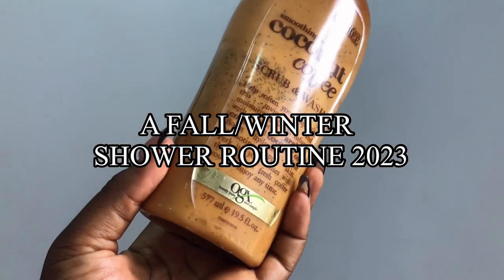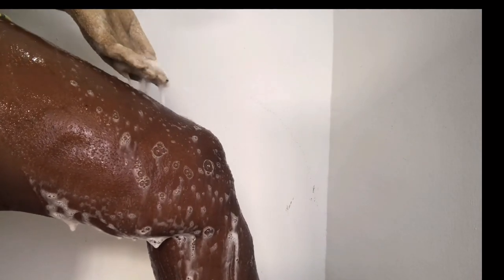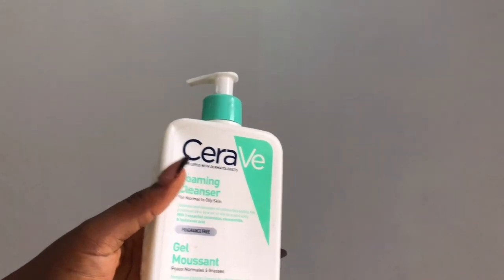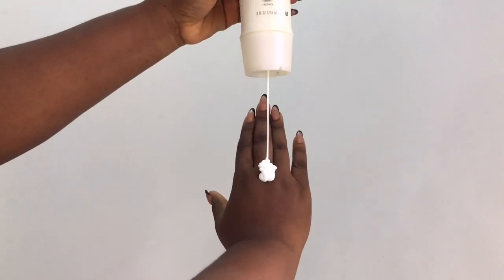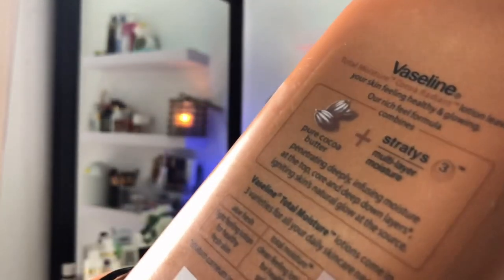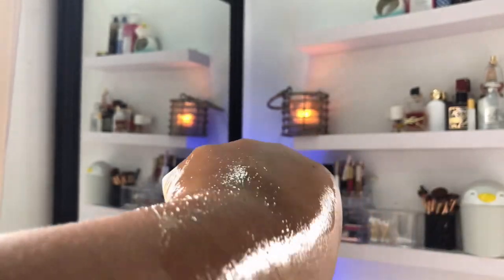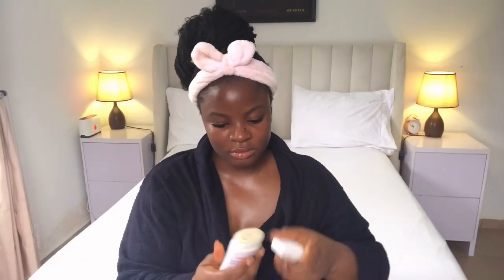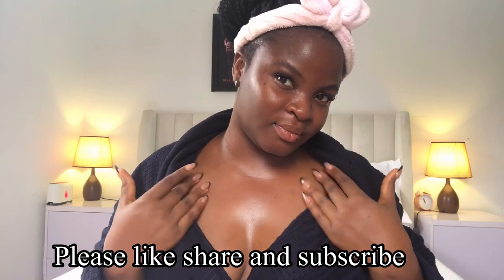AFFORDABLE FALL/WINTER SHOWER ROUTINE 2023 | Smooth glowing skin fall bodycare routine, cracked feet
Hey guys I am back with another video on